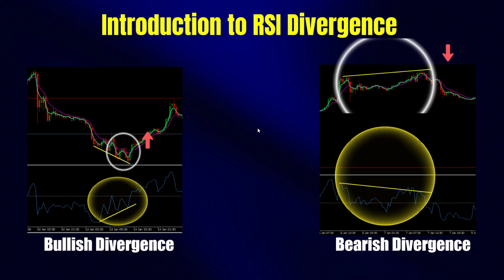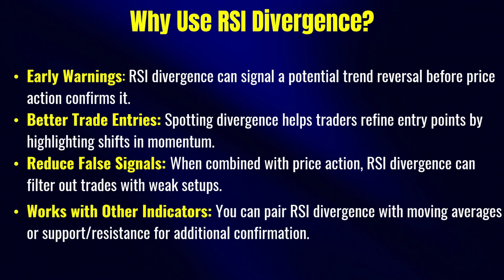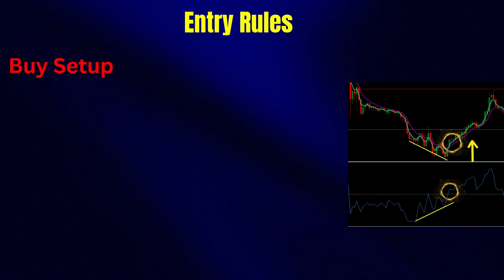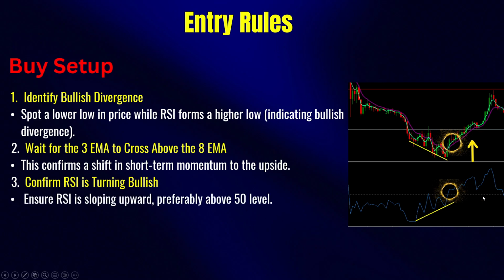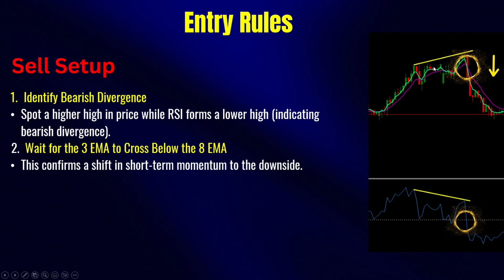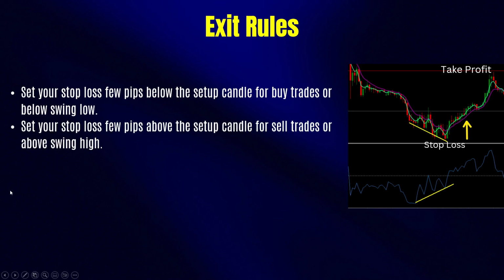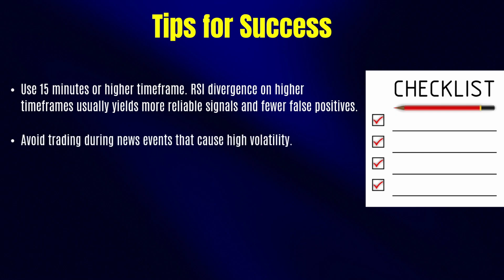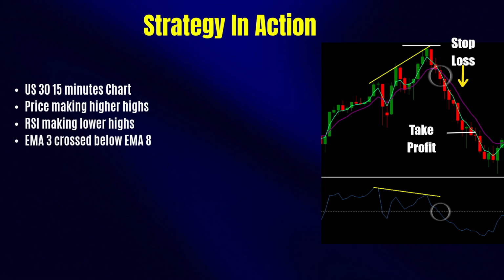RSI Divergence Hack Revealed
📊 Master RSI Divergence – The Strategy That Transformed My Trading!
🚀 Learn how to trade RSI divergence like a pro with this proven trading strategy.

RSI divergence is one of the most effective ways to spot trend reversals and improve trade accuracy in Forex, Indices, Futures, and Crypto markets. In this video, I’ll reveal one RSI divergence tweak that transformed my trading, helping me identify bullish and bearish divergence with precision and avoid false signals.

1 min rsi divergence trading strategy
rsi divergence entry and exit
rsi divergence trading strategy scalping
rsi divergence scalping strategy
best divergence trading strategy
divergence trading strategy step by step
rsi trading strategy
rsi divergence
divergence trading strategy
divergence trading strategy forex
trading strategy
rsi strategy
divergence trading strategy rsi
divergence trading
rsi divergence trading
rsi divergence strategy
rsi indicator
rsi divergence trading strategy forex
forex trading
rsi indicator strategy
bullish divergence rsi
divergence strategy
day trading
📉 Perfect for:
✅ Scalpers, Swing Traders & Day Traders
✅ Forex, Futures, Indices, and Crypto Markets
✅ London & New York Trading Sessions (Most volatile for divergence setups!)
✅ Prop Firm Challenges (FTMO, TopStep, Apex, FundedNext)

📌 What You'll Learn in This Video:
🔹 How to Identify Bullish & Bearish RSI Divergence – Catch market reversals before they happen.
🔹 How to Use Moving Averages (3 EMA & 8 EMA) to Confirm RSI Divergence.
🔹 Why RSI Divergence Works Best at Key Support & Resistance Levels.
🔹 How to Spot High-Probability Trades & Avoid Fake Signals.
🔹 How to Trade RSI Divergence in Forex, Futures, & Crypto Markets.

📊 Best Markets for RSI Divergence Trading:
📌 Forex Pairs: EUR/USD, GBP/USD, USD/JPY, AUD/USD, USD/CAD, XAUUSD (Gold)
📌 Indices: NASDAQ (NQ/MNQ), S&P 500 (ES/MES), Dow Jones (YM), DAX 40
📌 Futures: Crude Oil (CL), Gold (GC), Silver (SI), Natural Gas (NG)
📌 Crypto: Bitcoin (BTC/USDT), Ethereum (ETH/USDT), Solana (SOL/USDT), XRP

📌 Best Trading Sessions for RSI Divergence Strategy:
✔ London & New York Sessions – Most active sessions for trend reversals.
✔ High Volatility Markets – Works best when price action is strong.
✔ Forex, Gold (XAUUSD) & Futures Trading – Ideal for intraday & swing trades.

📌 Common RSI Divergence Trading Questions Answered in This Video:
🔹 What’s the best RSI divergence strategy for futures trading? Learn how to apply RSI divergence in NASDAQ, S&P 500, Crude Oil, and Gold Futures for high-probability trade setups.
🔹 How do you spot bullish and bearish RSI divergence? Identify trend reversals using RSI signals with real chart examples.

📌 About ForexMindsHub
At ForexMindsHub, we help traders master RSI strategies, scalping techniques, and trading psychology with real market examples to improve profitability.